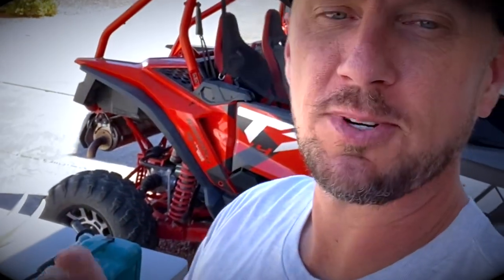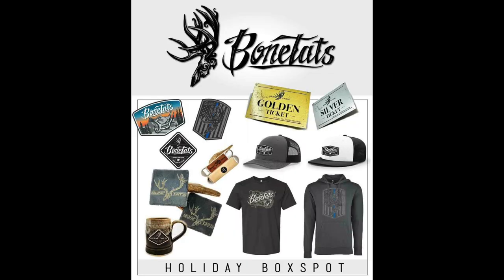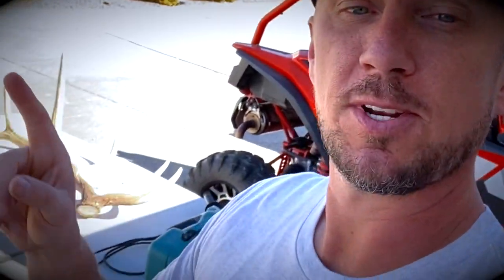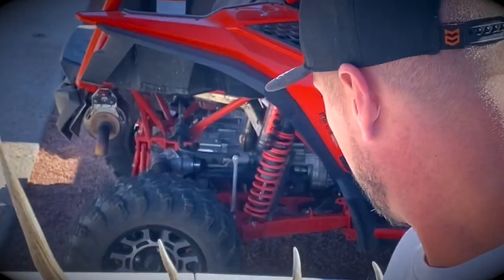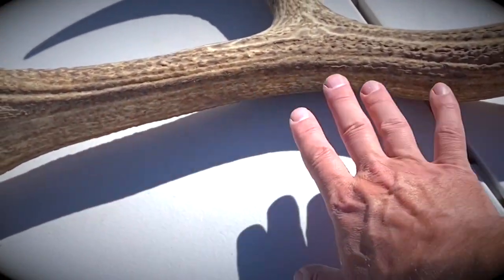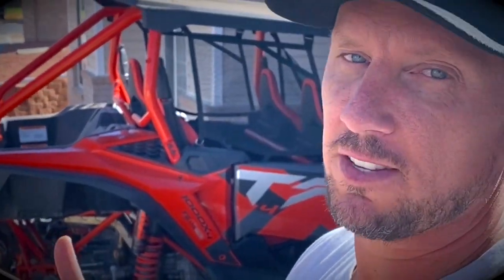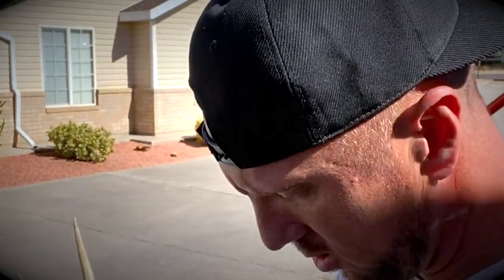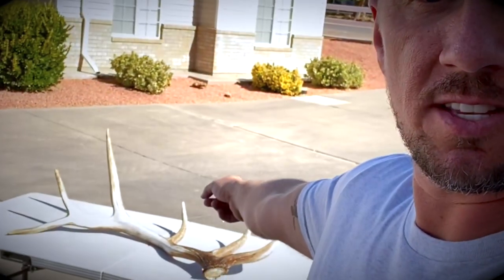Who wants to win this BONETATS hand carved Elk Shed Antler? Calling all hunters and wildlife lovers!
Who would like an opportunity to win this tatted-up Elk shed with their name customized into the artwork?  I sure wish I was eligible!!  If you love hunting, shed hunting, elk hunting, deer hunting, wildlife art, and just all things hunting related, this video and opportunity are for you!   All you have to do is take a look Here is the info

The BONETATS Holiday Boxspot Promotion was officially launched Nov 1st, and is an AWESOME Christmas present for you, or a lucky family member, boss, co-worker, or friend!  First, you pick your lucky box number (as numbers are available). The basic box will include a T-shirt.  Since cold season is upon us, I recommend you upgrade to a hoody, should you like.  There will be 5 hunting styles to choose from, including a kid option.  Next, you pick a hat.  There are 3 patch styles, and 12 different hats so that you can get the combo you want.

In addition to the apparel, all boxes will come with a super nice bonetats stone coffee mug, branded stone coaster, and branded metal bottle opener with leather inlay.  It also has a nice truck decal, and other stickers, along with the chance of finding a winning ticket!  The lucky gold ticket finder gets a custom engraved elk shed antler, valued at $3K, along with a Dark Energy Poseidon Pro power bank. And the silver ticket finders will get a BONETATS Minky blanket, and a Poseidon Pro.